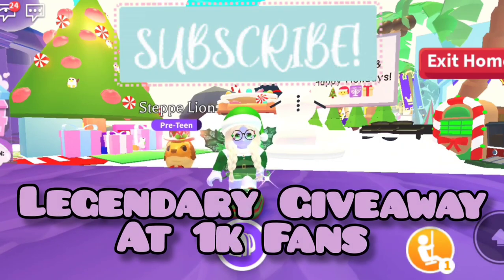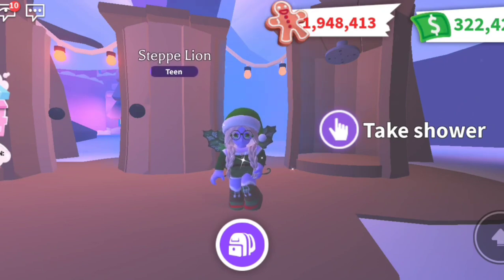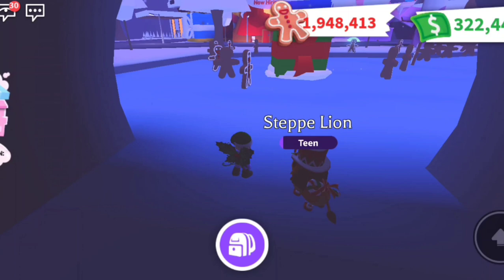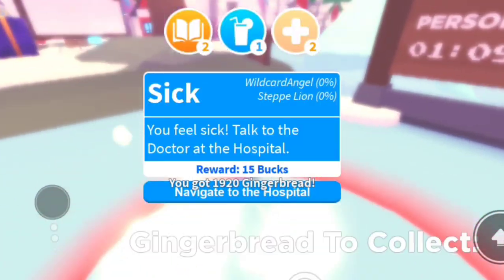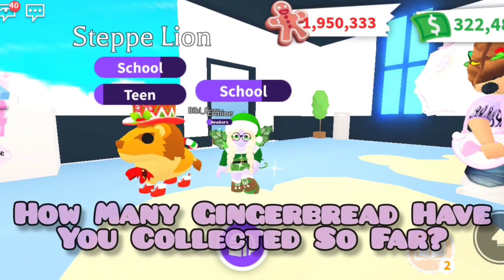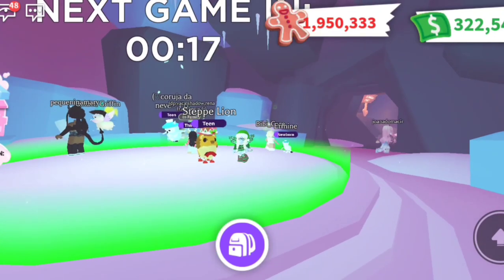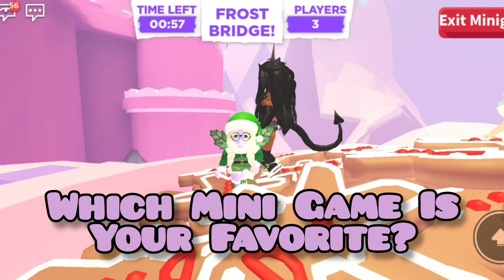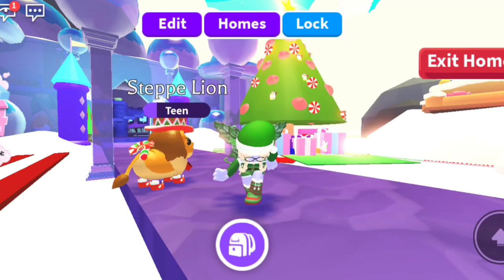How To Get Tons Of Gingerbread! No Robux Required!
I Hope These Tips Help You During The Winter 2022 Event! 😀

Follow On Roblox To Join In Games By Clicking Three Dots On Right Of Profile Then Click Follow!

Shorts On LIKEE!

Fun Posts On Twitter!